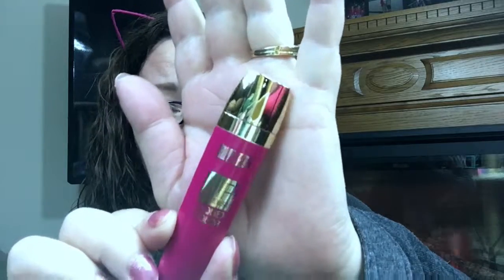My Holy Grail Day & Night Routine! Thanks to Stephanie Nicole for the stellar advice!